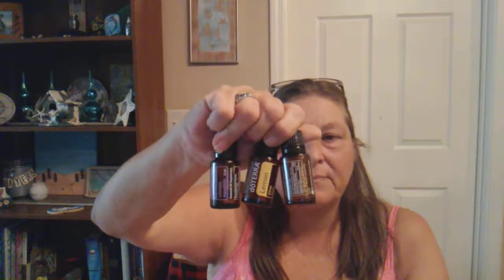My Fav oils Sale and Giveaway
Sorry it didn't not properly load the first time.